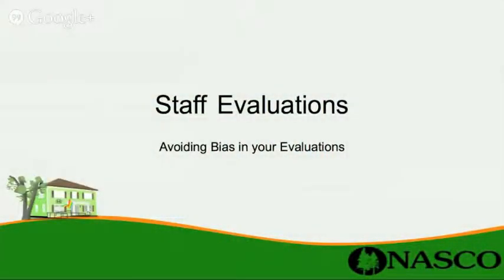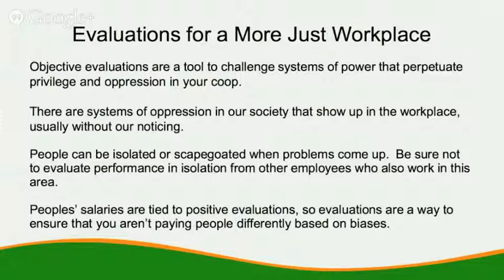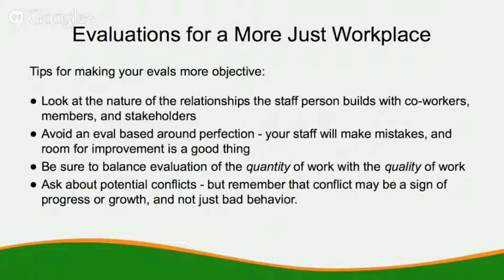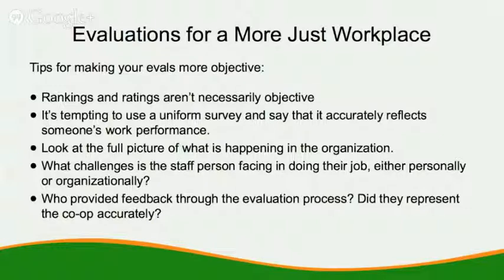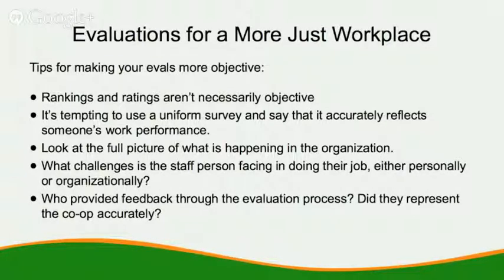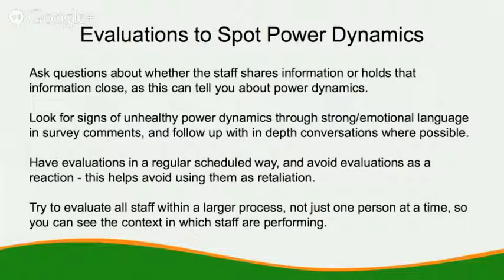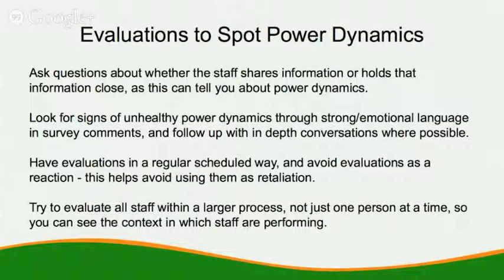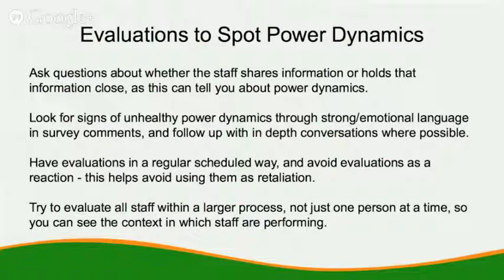Co-op Staff Evaluations - 3 of 5 - Avoiding Bias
Daniel Miller, NASCO’s Director of Properties, provides an overview of the various  reasons to perform staff evaluations, best practices for creating a just and effective evaluation process, and tips to create a positive culture around evaluations.

Recorded for the North American Students of Cooperation (NASCO) Shared Resource Library